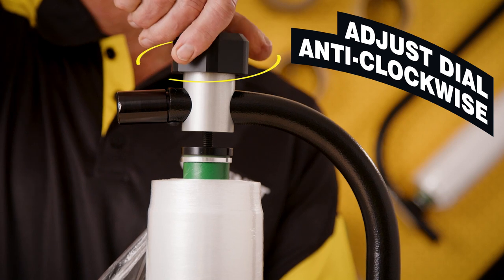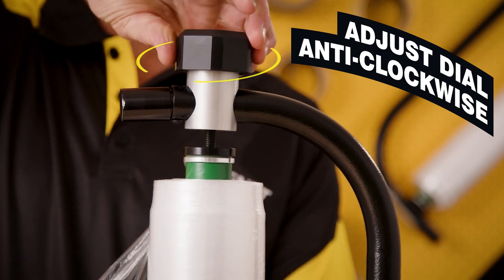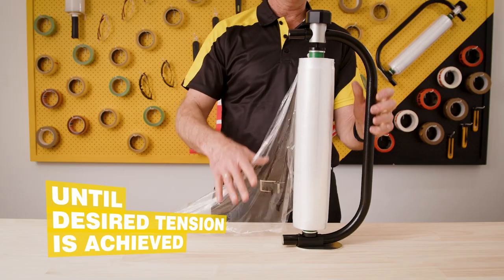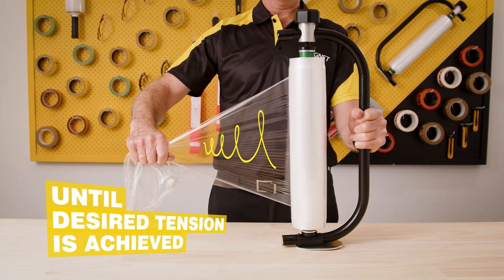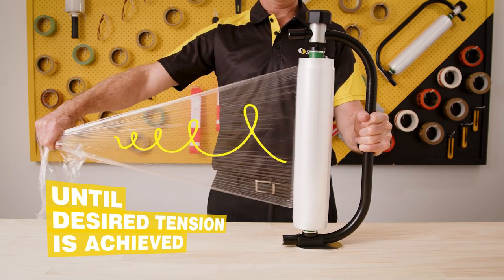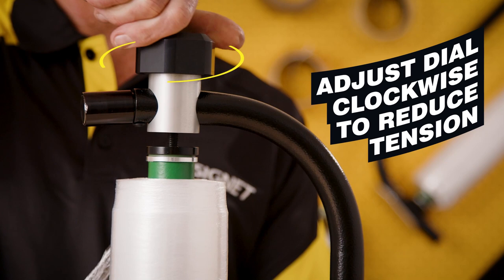How to Tension the Signet Bolt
The Signet Bolt combines an innovative hand wrapper and a powerful 5um pre-stretched film, to deliver a consistent, machine-like wrap tension and a more sustainable film solution. In this video, we show you how to tension the Signet Bolt in a couple of easy steps.